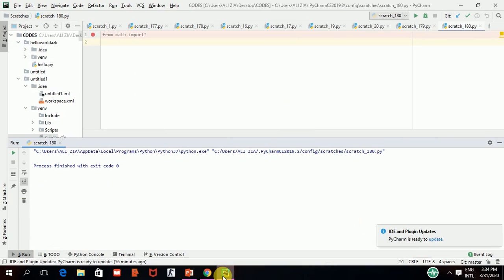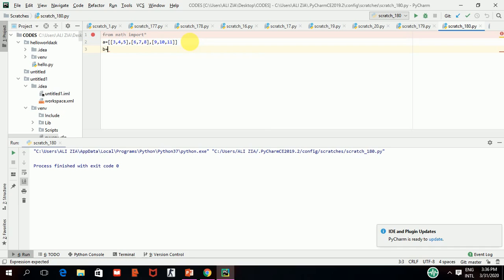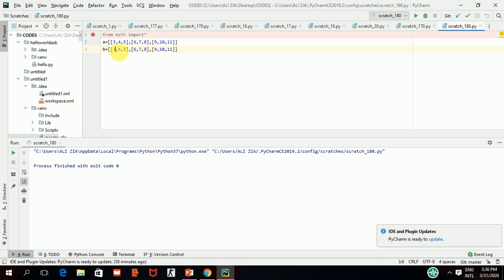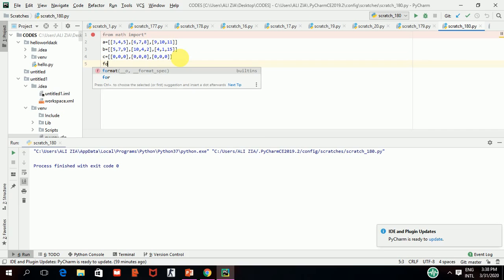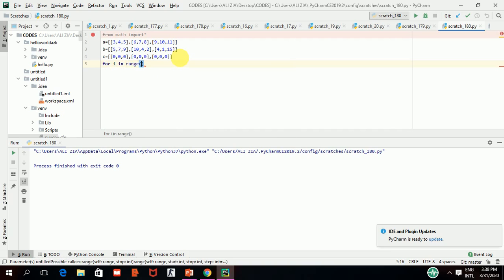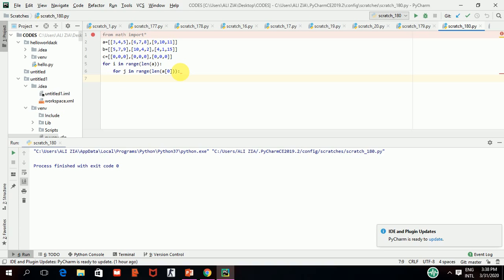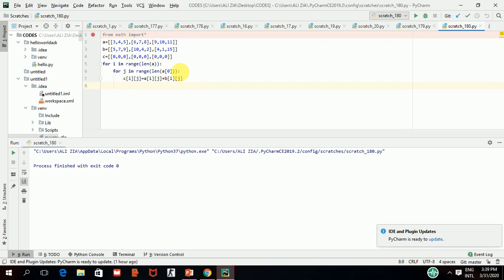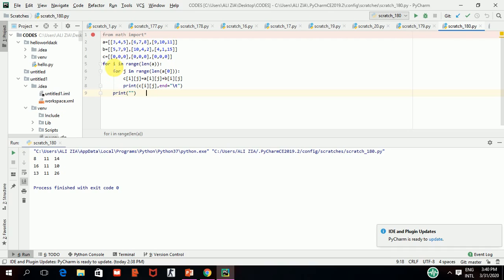MATRIX ADDITION IN PYTHON | TUTORIALS FOR BEGINNERS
Matrix addition will tell clear your concept regarding the use of nested for loop as well as help you in making different complicated programs in future. LIKE & SHARE MY VIDEOS & SUBSCRIBE MY CHANNEL AS WELL..